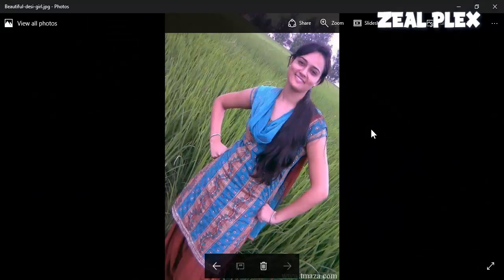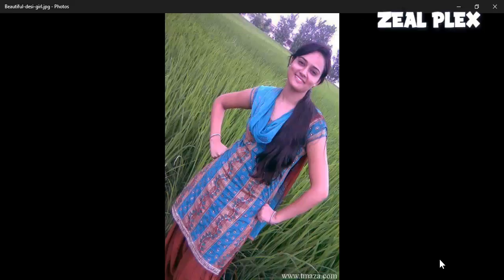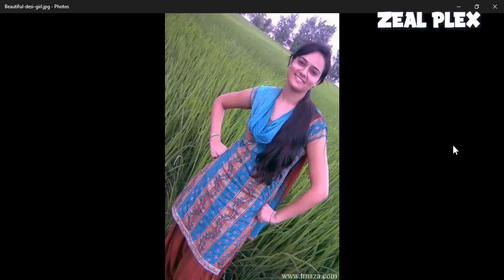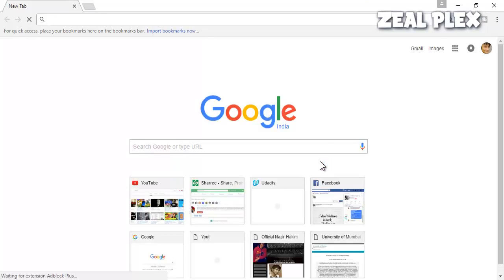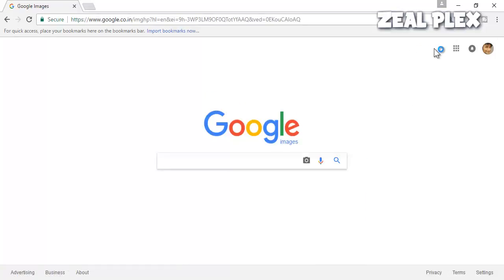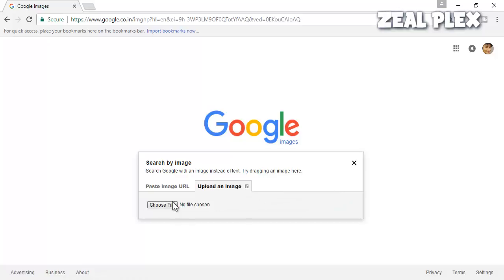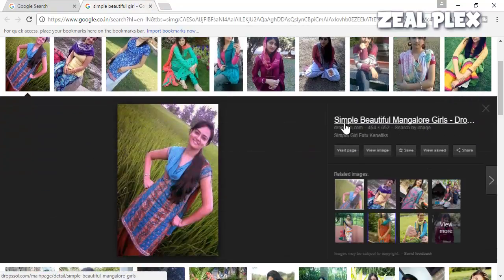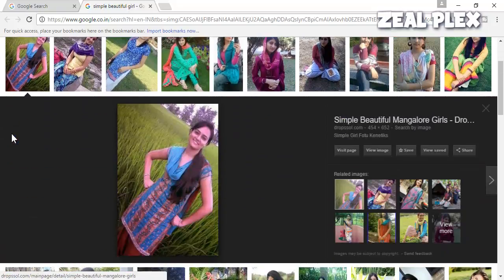Understand Google Image Search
Understand Google Image Search | understand google image search |
underdtand googl | understand google search
How to use google images
In this Video I will teach you how use full is to have google Image search
and How we can find Same Pic If that Pic is there On any other website